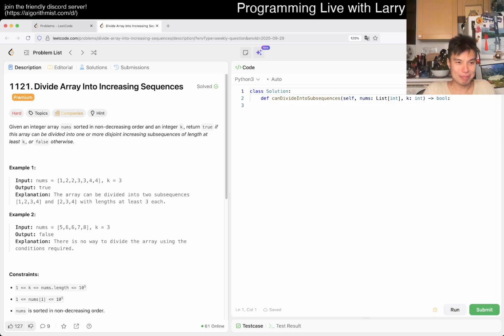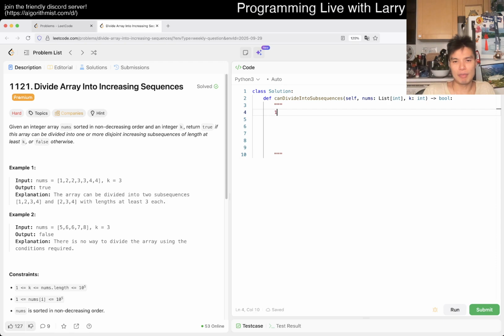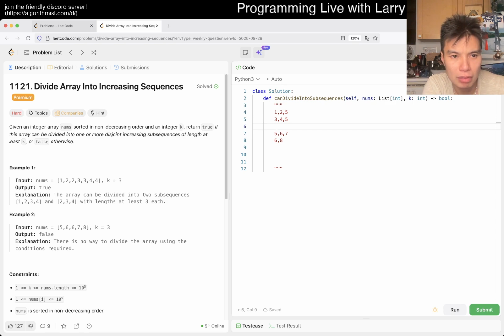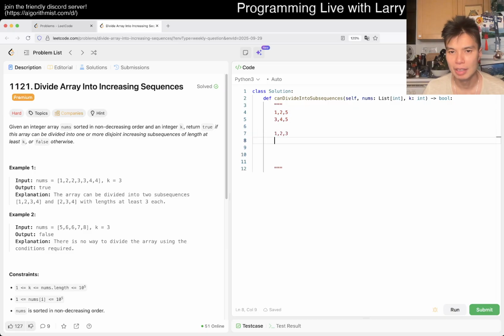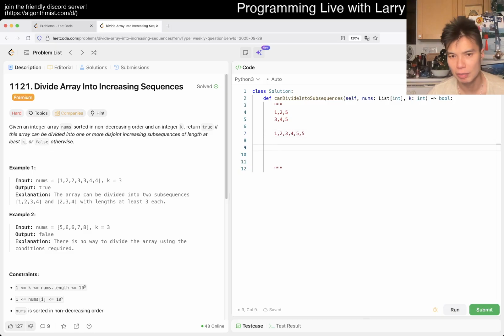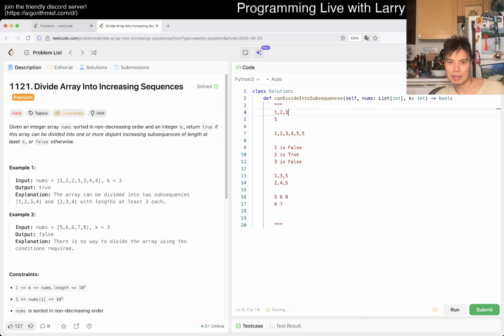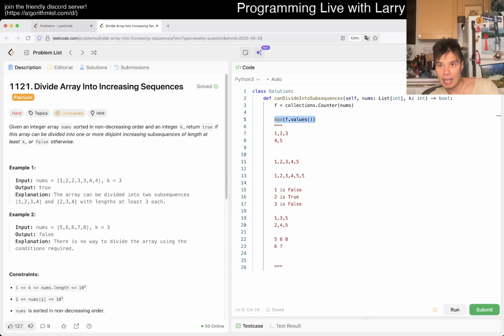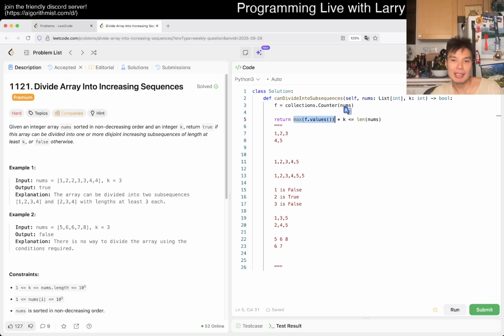1121. Divide Array Into Increasing Sequences - Week 5/5 Leetcode September Challenge